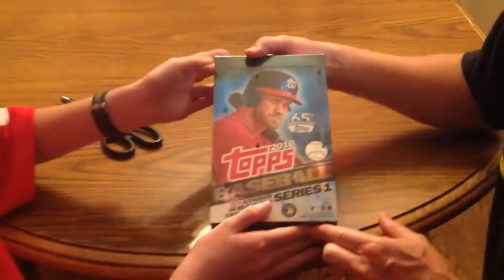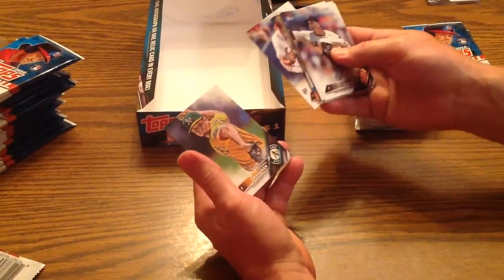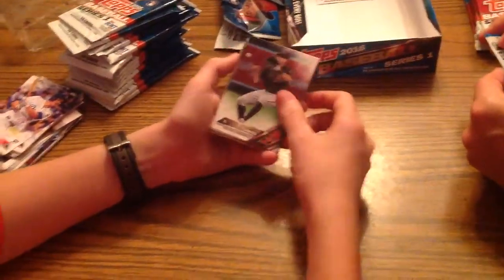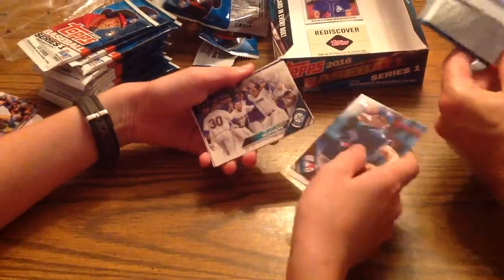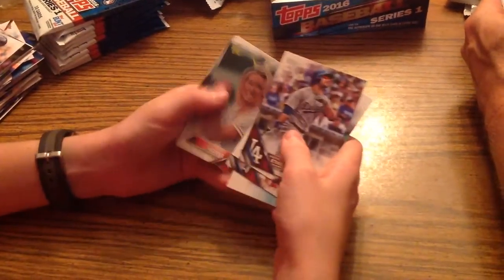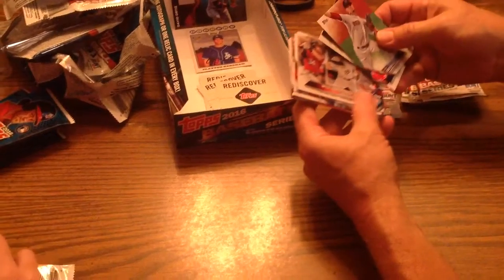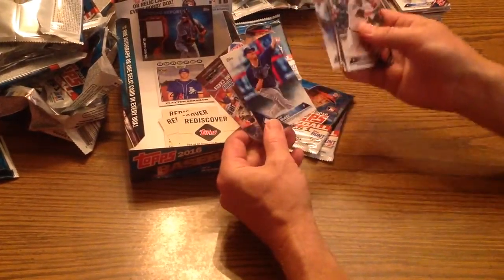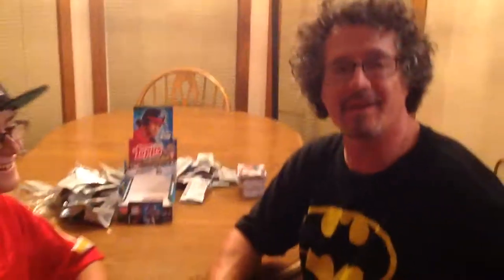2016 Topps Baseball Box Break/ 10 Subscribers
Series 1 box. We had 1 awesome relic so go check it out! Anybody get a count on how many names we mispronounced? :)